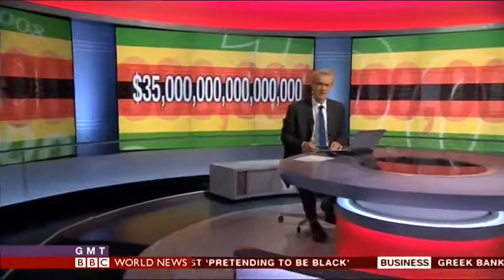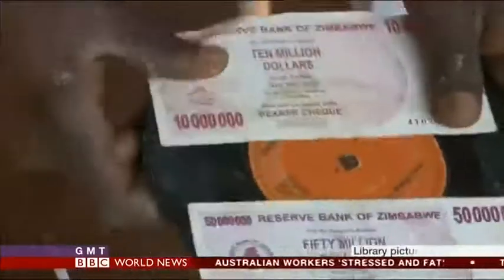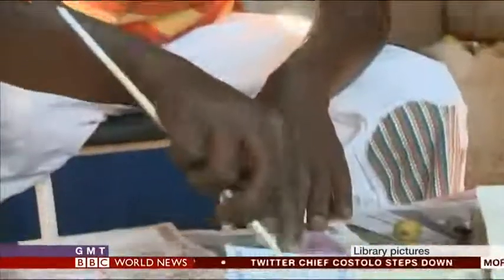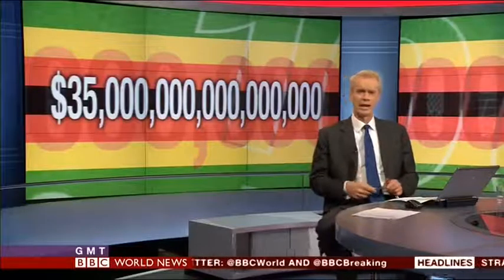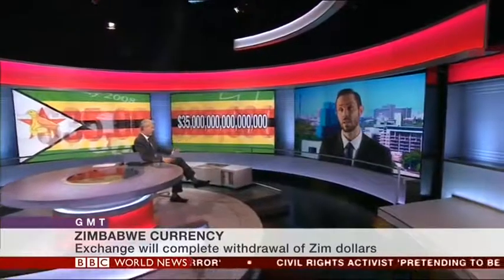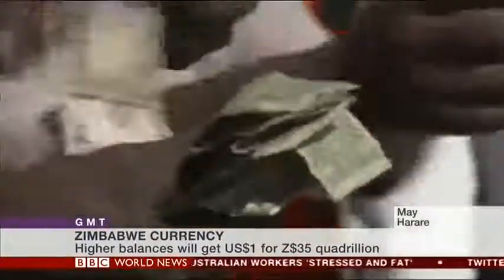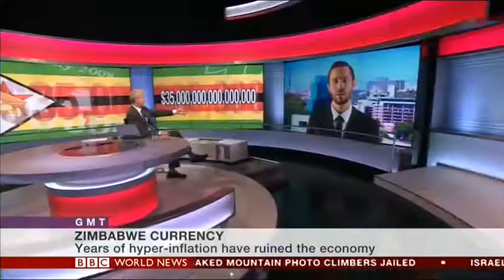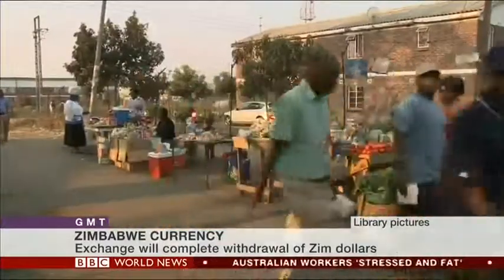Philip Haslam BBC World News 12 June 2015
Zimbabwe government finally replaces Zimbabwe dollars with US dollars after hyperinflation